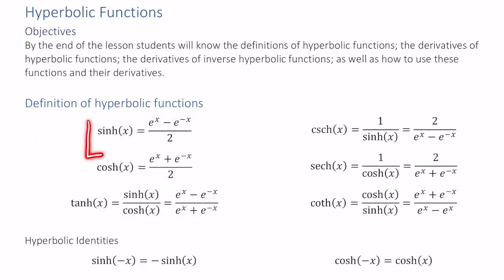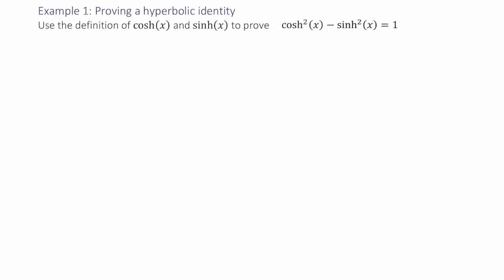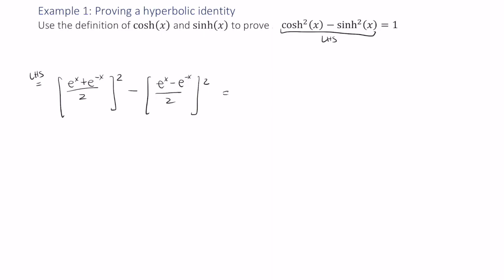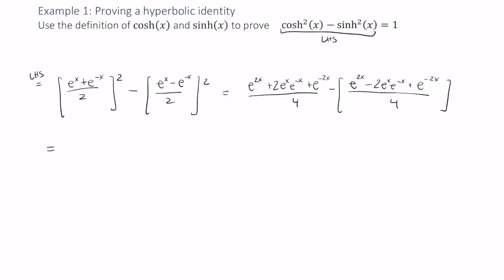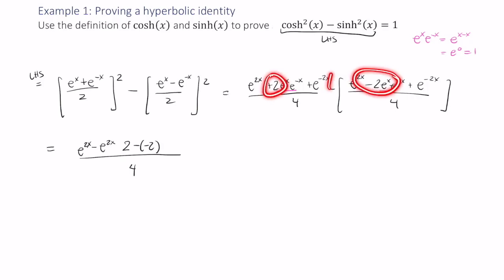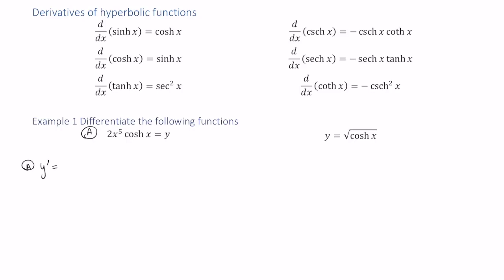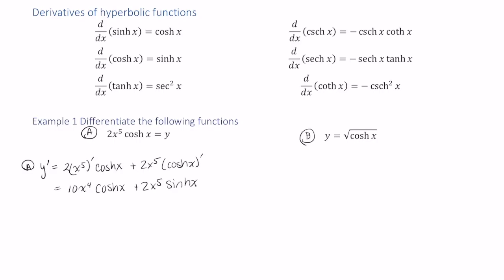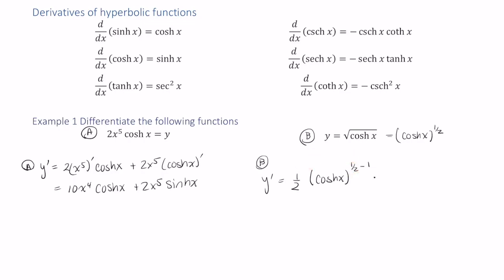Brief intro to derivatives of hyperbolic functions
This video is a brief introduction to the derivatives of hyperbolic functions.